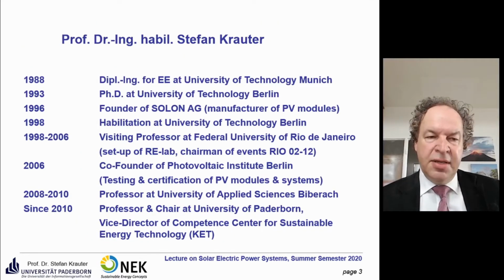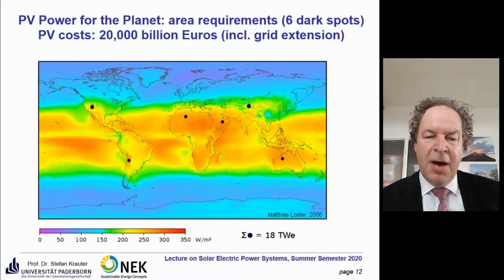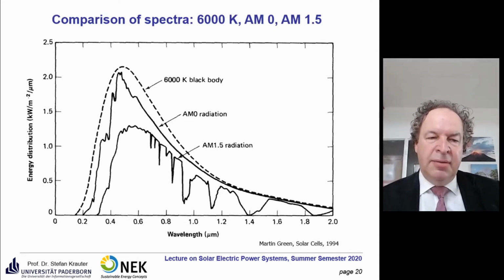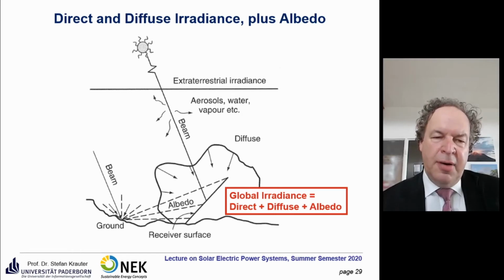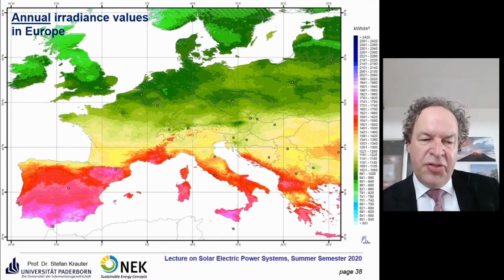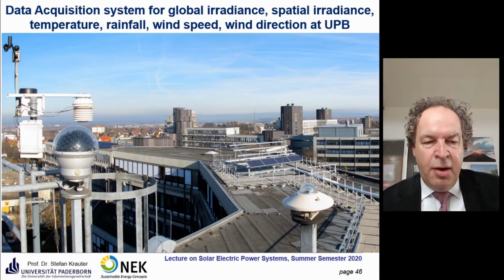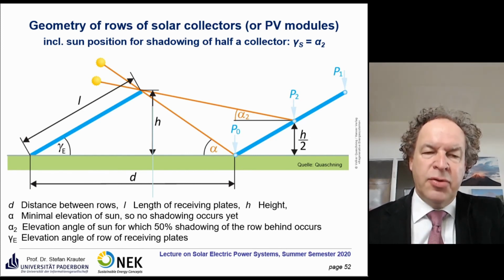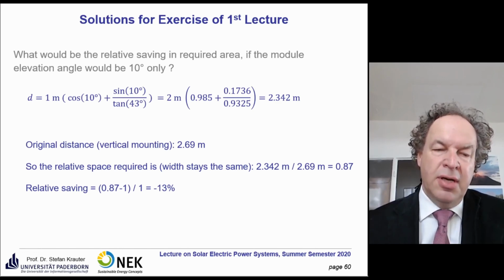Lecture 1 "Solar Electric Energy Systems": Global Warming, Solar Potential, Irradiance (old version)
First lecture of course given during summer semester of 2020 at Paderborn University. Aim: To understand how to calculate, set-up and operate solar Electric Energy Systems with a focus on photovoltaics (after third lecture).
Recommendation: Please stop the video after the presentation of the exercise, then prepare a solution on your own, restart and compare the solutions.